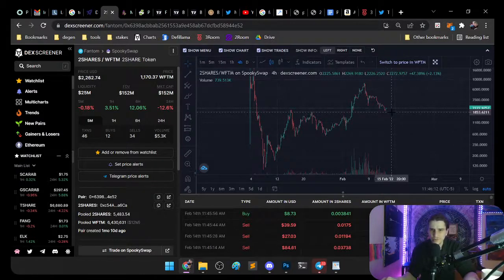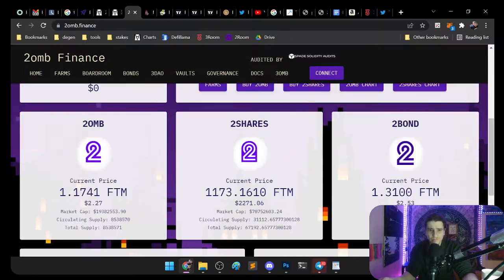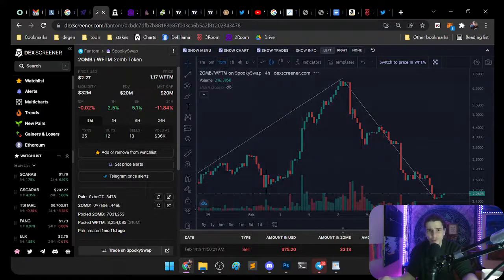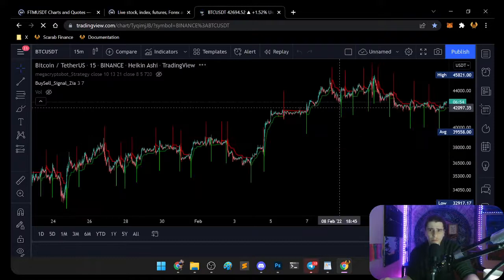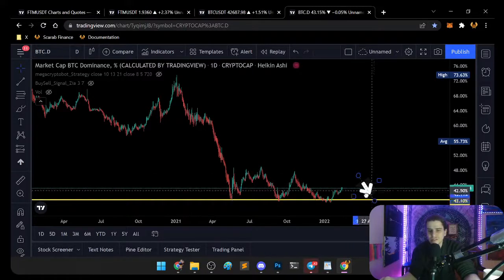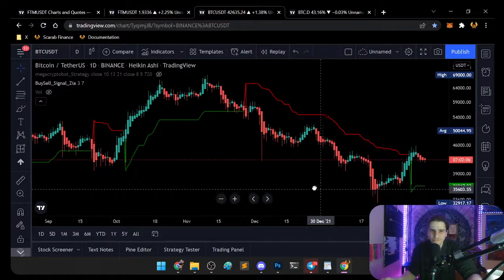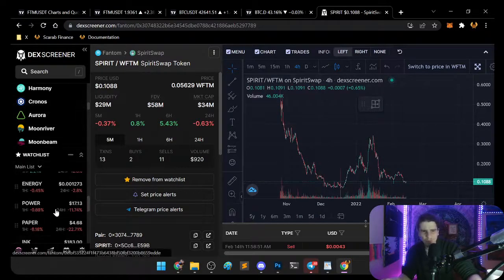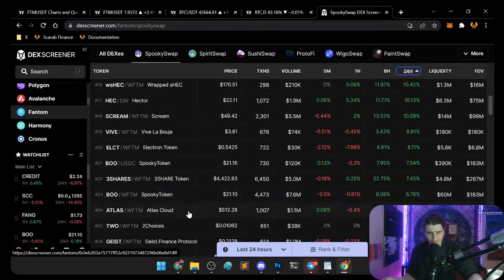Fantom Ecosystem Altcoins and Tomb Forks This Morning - 2OMB, 3OMB, BASED, MAGIK, SCARAB and HODL's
^^ Any metamask compatible blockchain tokens can be sent there!